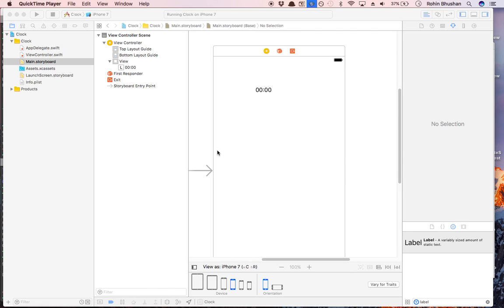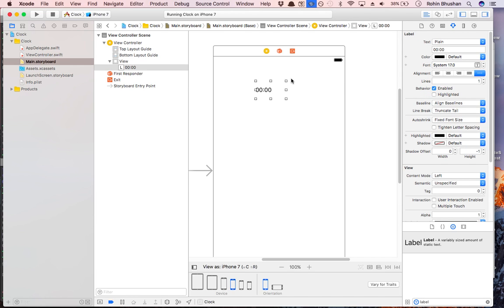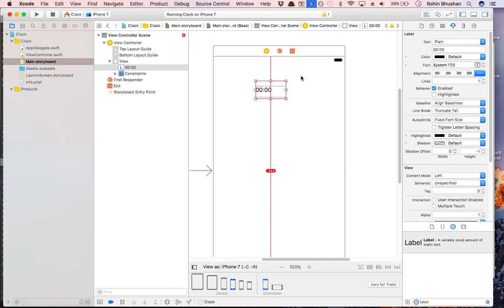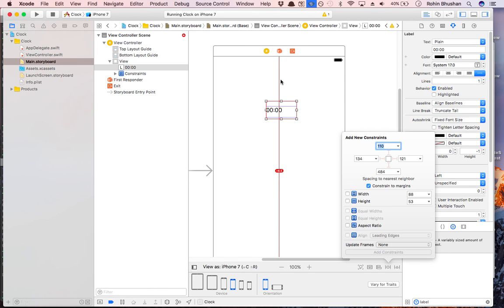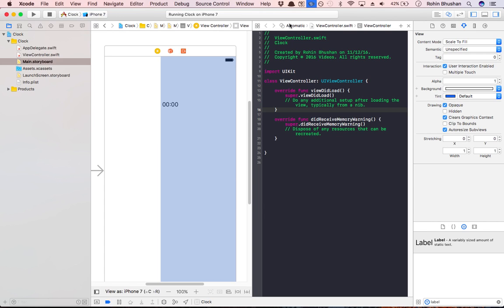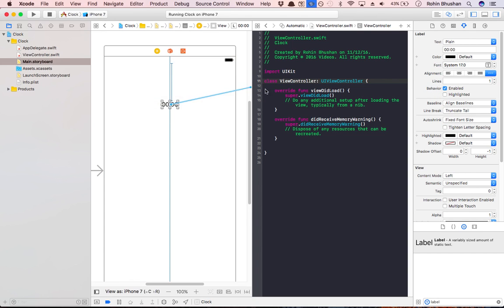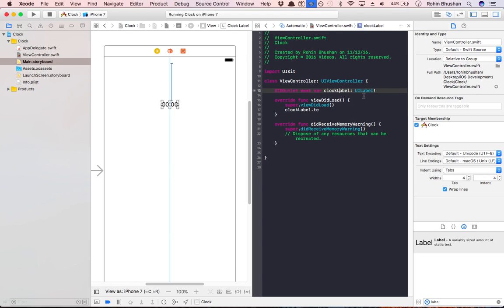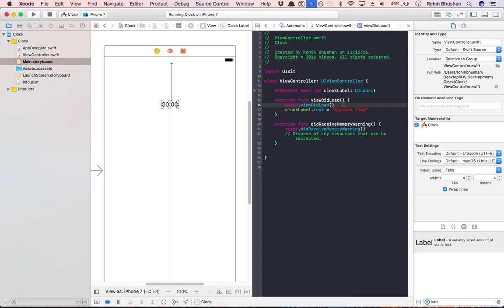Intro to Outlets and our Clock app